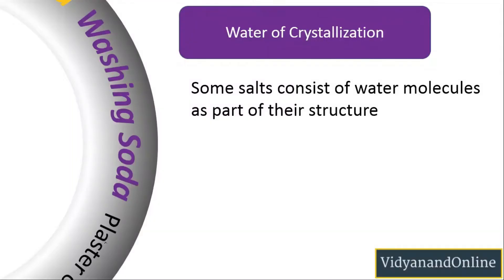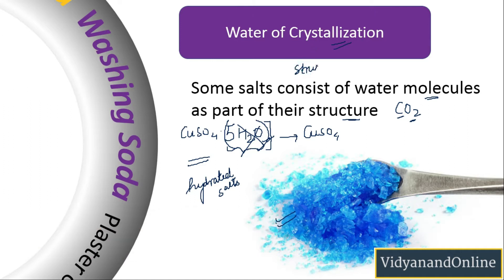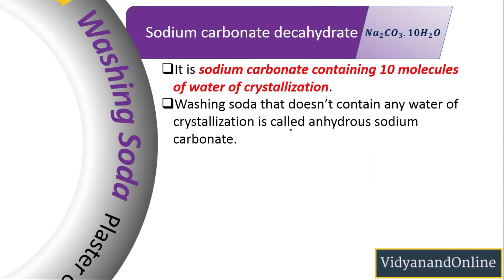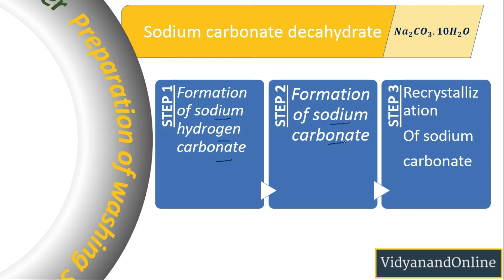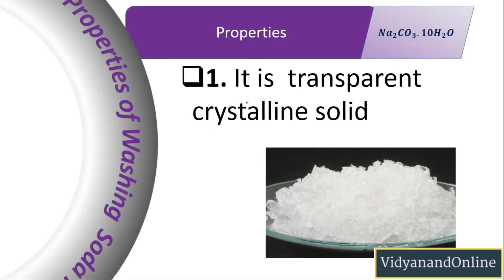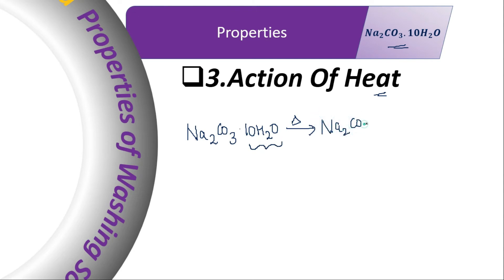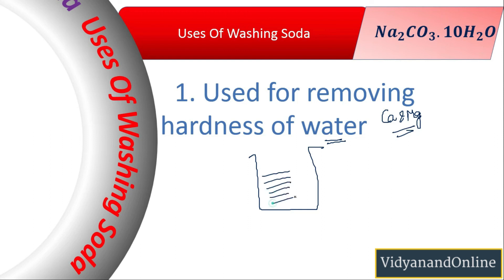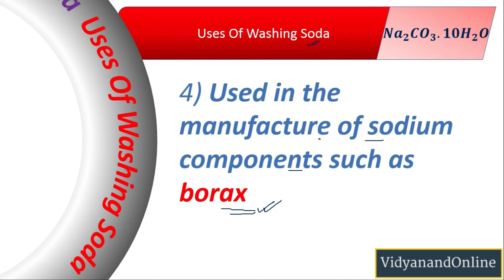Water of Crystallization | Washing Soda | Acids Bases and Salts | Vidyanand Online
Water of Crystallization & Washing Soda (Na2CO3.10H2O) - Preparation, Properties, Formula and Uses in Hindi. Acids Bases and Salts - NCERT Solutions for Class 10th Science Chapter 2 CBSE Notes.

Check out the following links for complete videos on chapter Acids Bases and Salt

Let's meet in the next video of Plaster Of Paris...